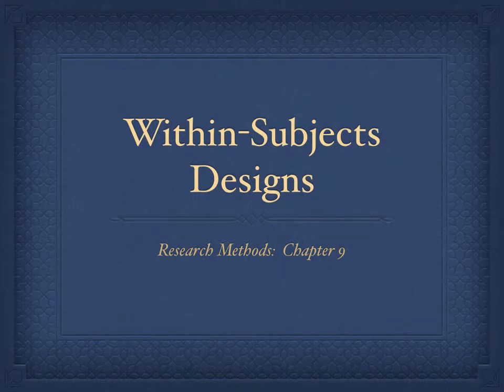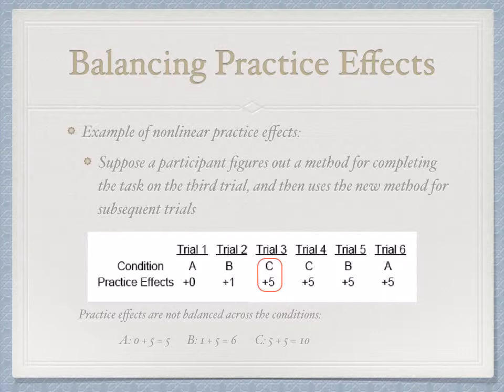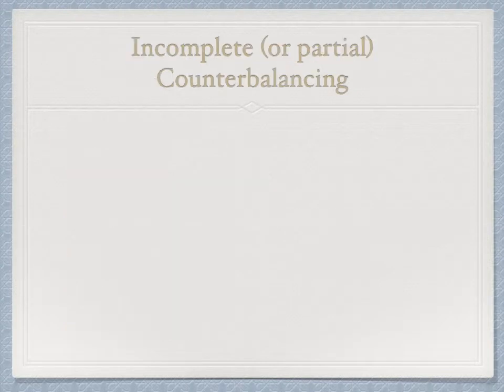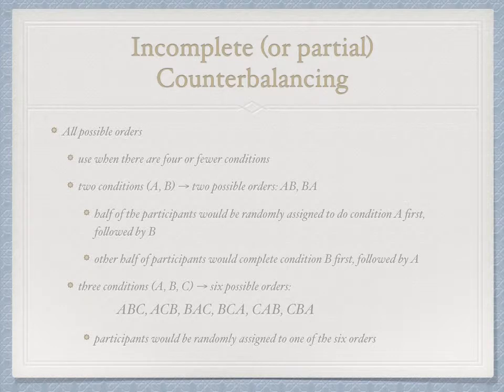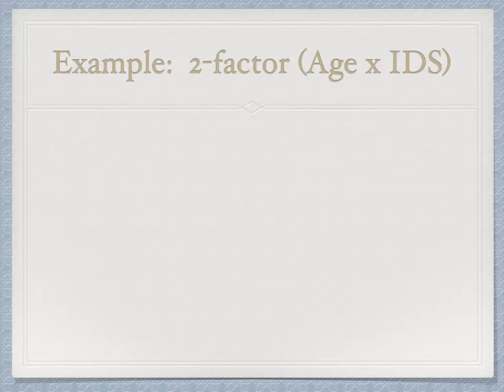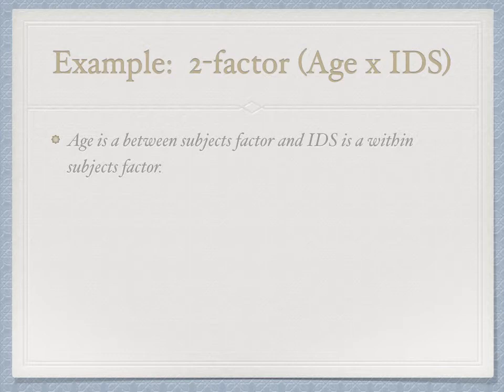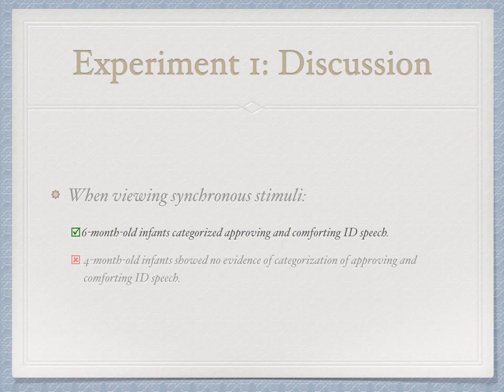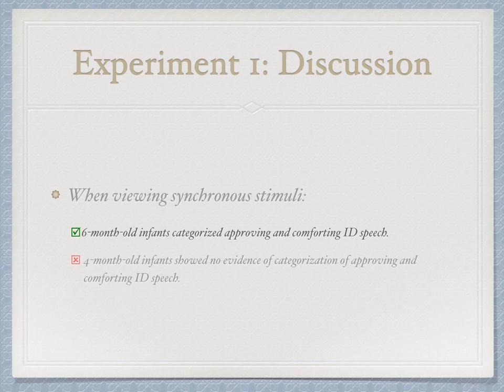Within Subjects Research Methods - Online part II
Part 2 of 2 Within Subjects Design (INCLEMENT WEATHER MAKE-UP